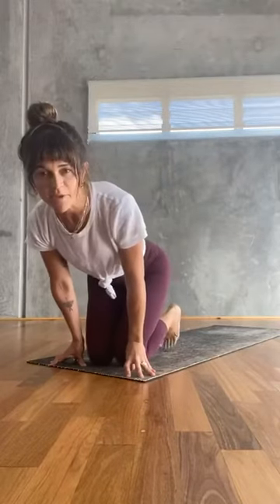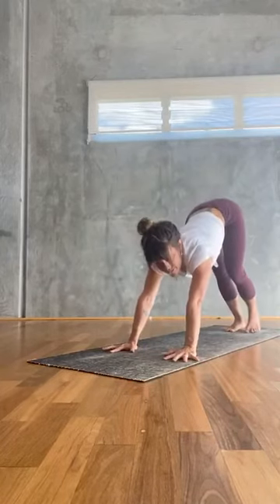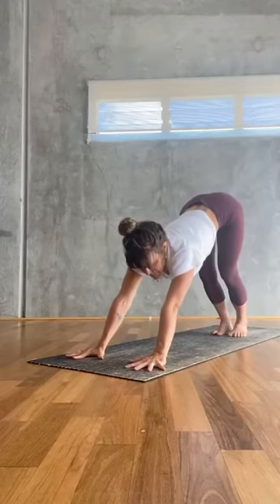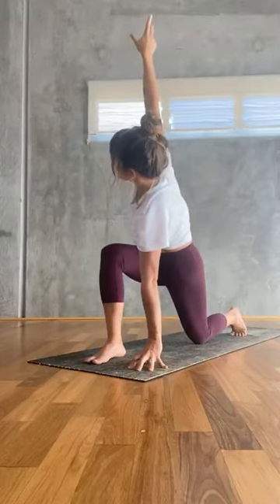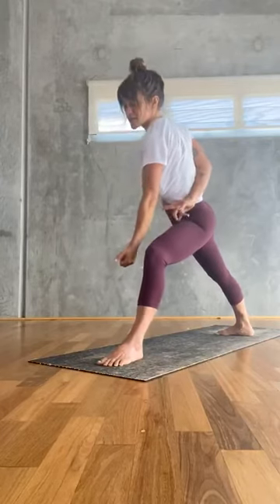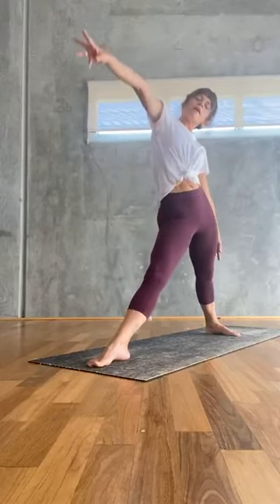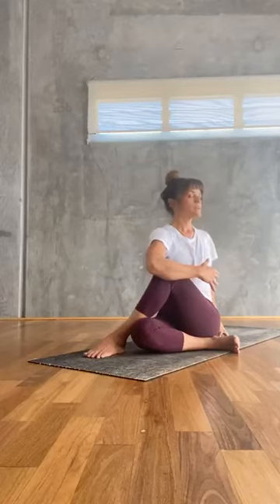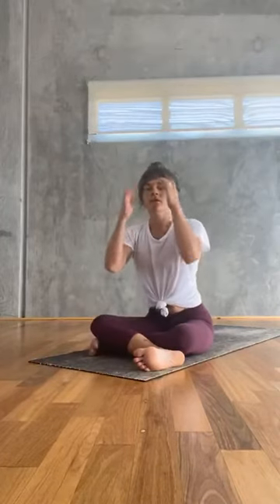Centrfit | Instagram Livestream | 22nd March 2020 - 22/03/2020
Centrfit's Instagram Livestream from March the 22nd, 2020.